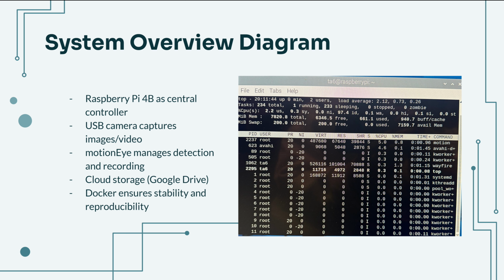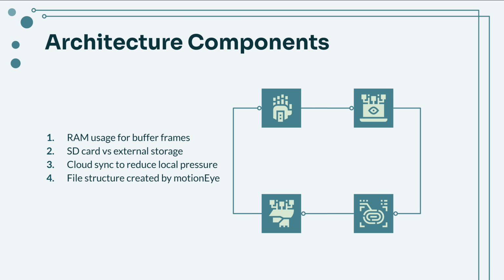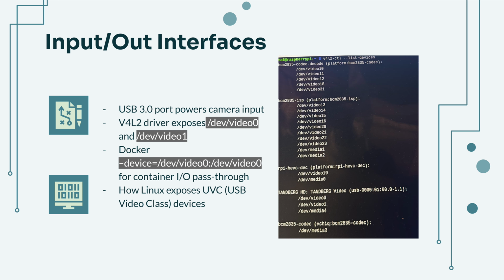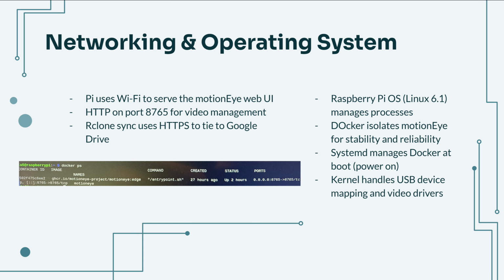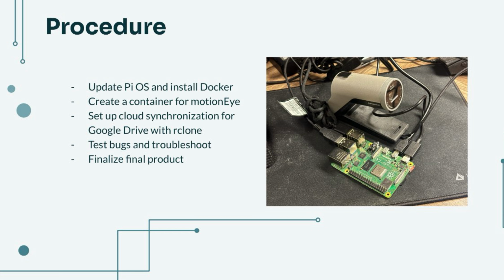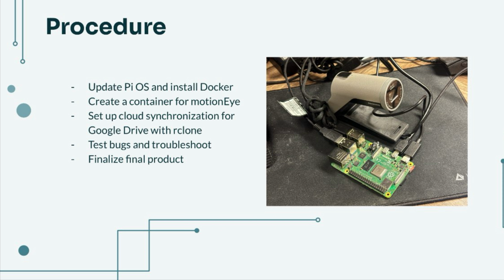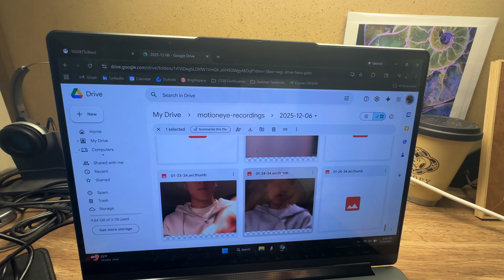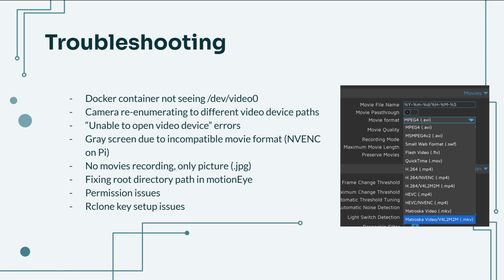Cloud based Surveillance Camera